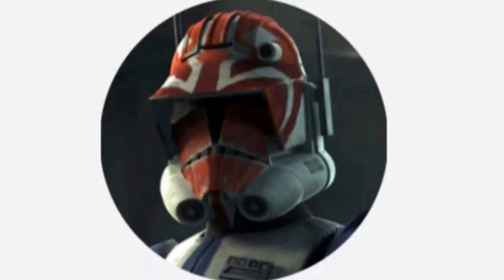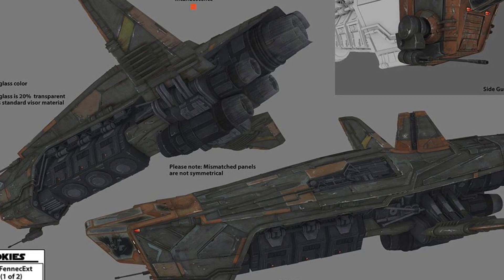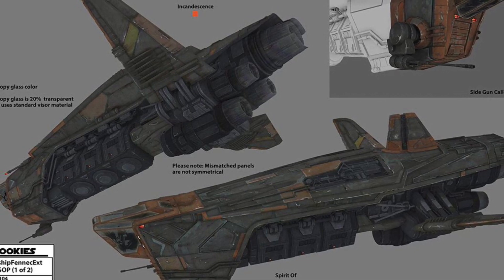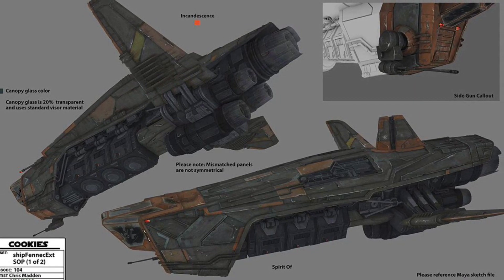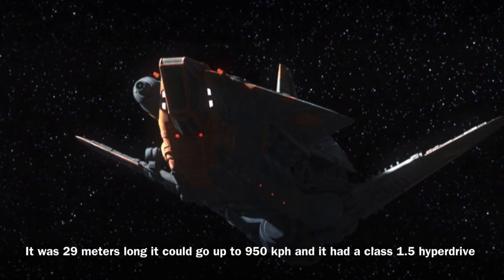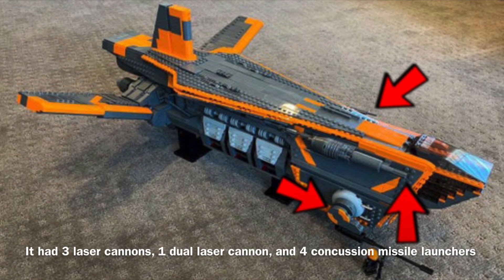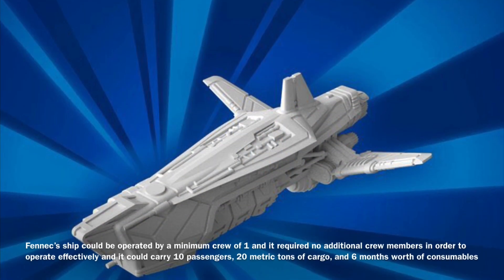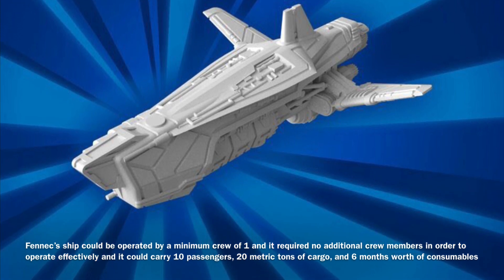Fennec Shand’s ship | I think it was superior to vessels like the Razor Crest